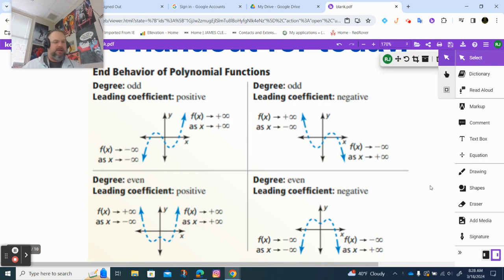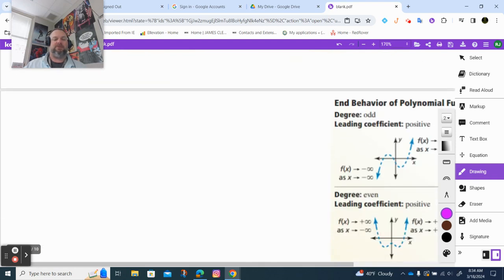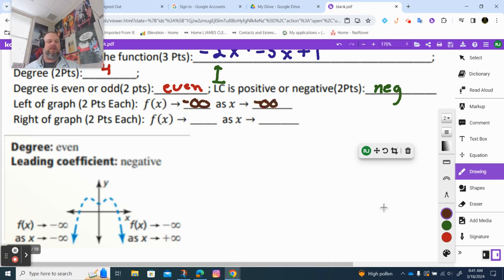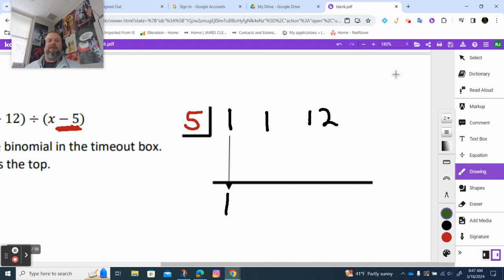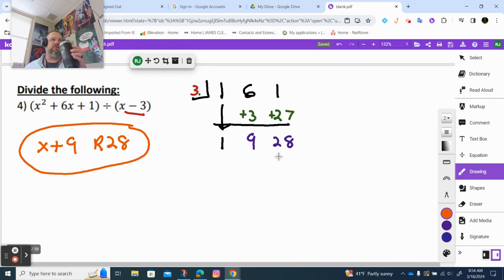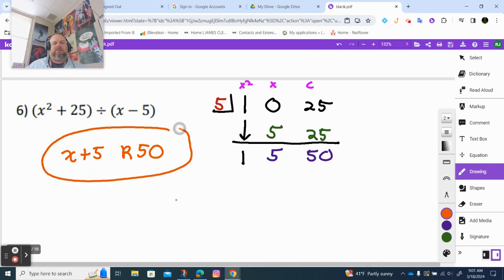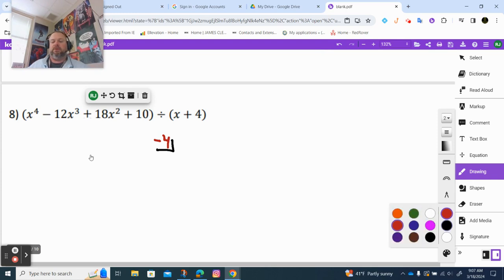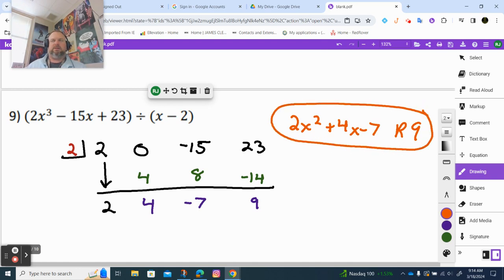End Behavior and Synthetic Division 2024